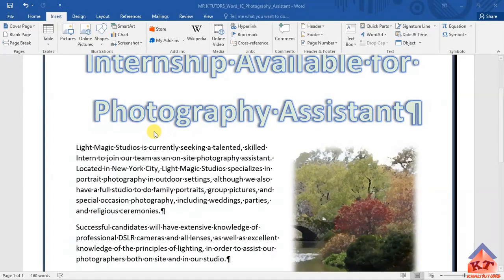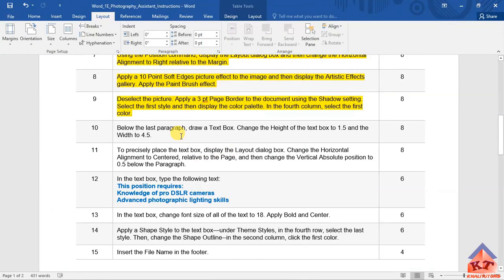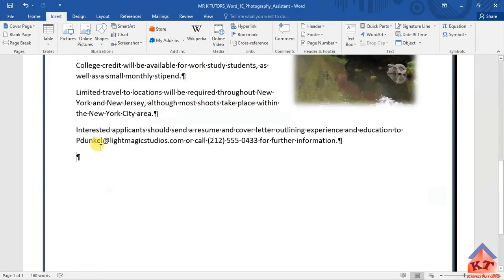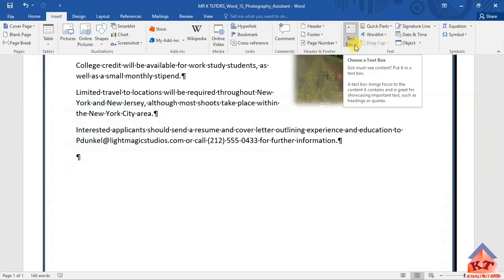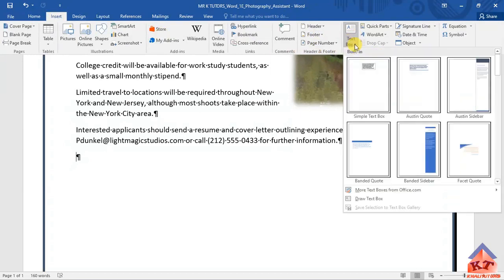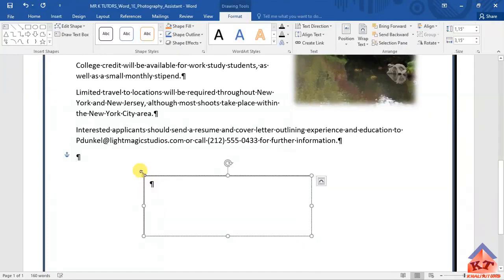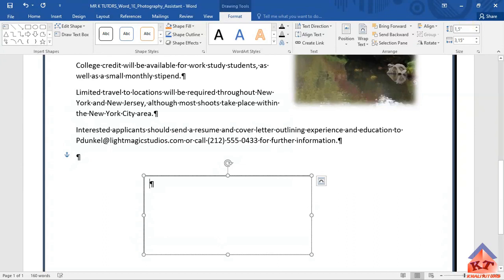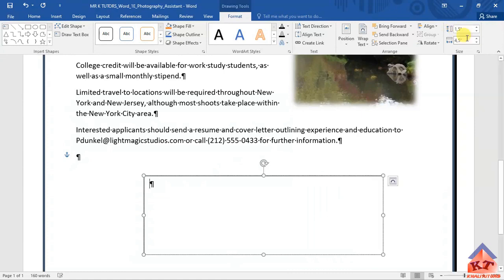2023| S2| STEP 10|ASSIGNMENT 2| MYLAB| WORD DOCUMENT|PEARSON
Below the last paragraph, draw a Text Box. Change the Height of the text box to 1.5 and the Width to 4.5.